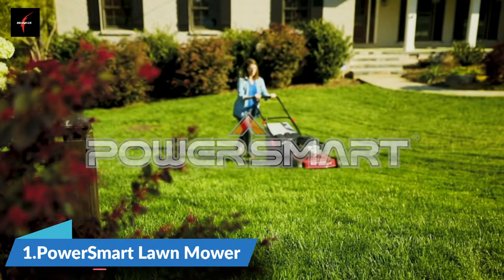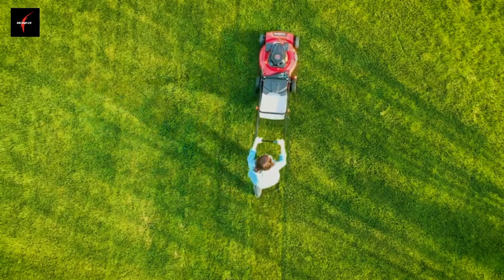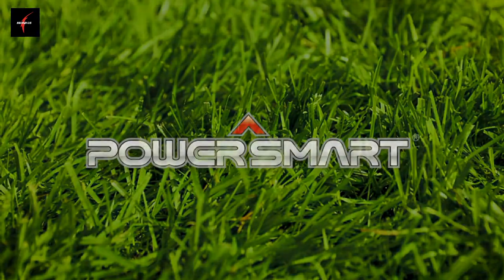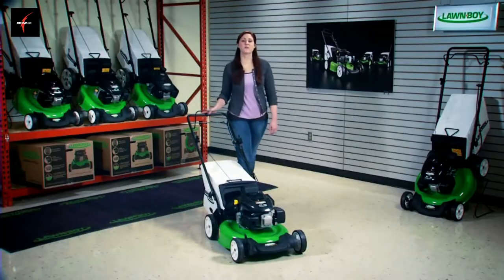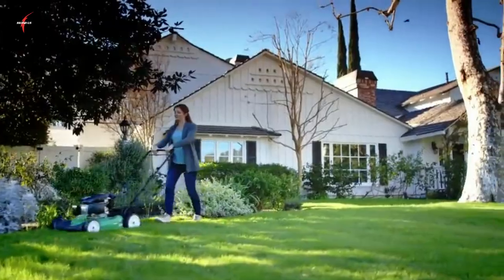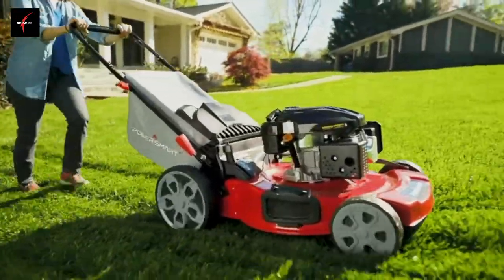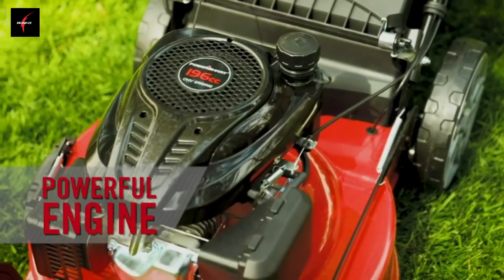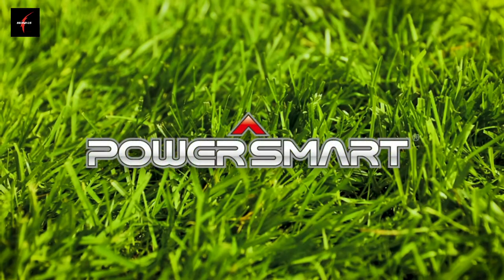⚡Top 5 Best Lawn Mower With Gas | Cheap & Self Propelled | Customer Satisfaction⚡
1.PowerSmart Lawn Mower
2.Mellcom Gas Lawn Mower
3.Pulsar Products PPG1221
4.Lawn-Boy 17734 21-Inch
5.PowerSmart Lawn Mower 170CC

★Best Amazon Today's Deals
★Prime Student 6-month Trial
★Create an Amazon Wedding Registry
★Try Audible and Get Two Free Audiobooks
★Create an Amazon Baby Registry